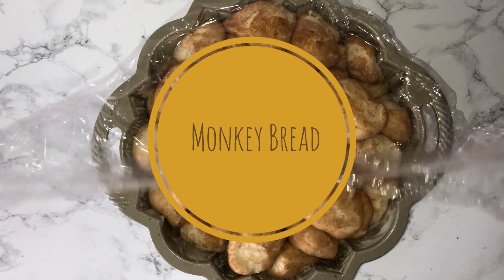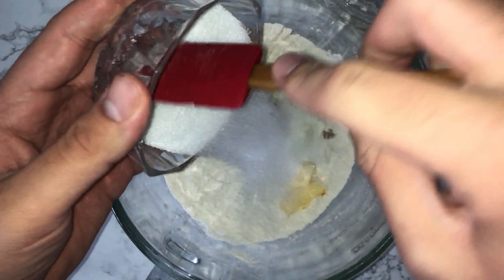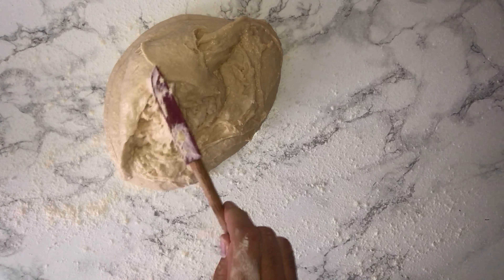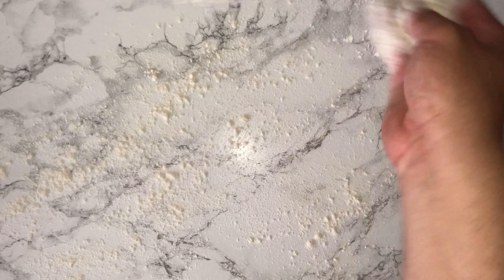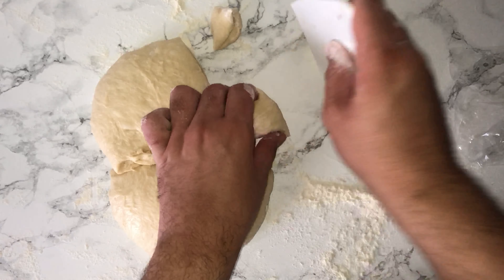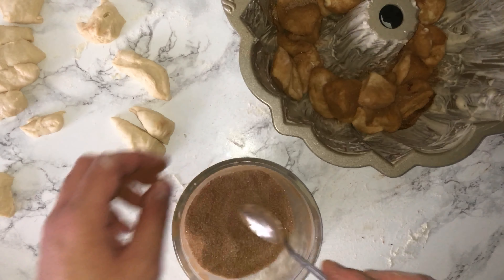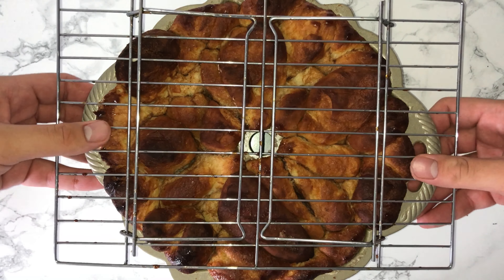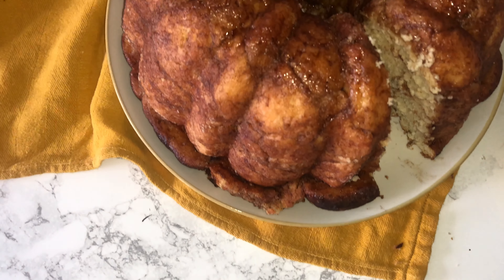Monkey Bread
Today I’m showing you how to make monkey bread. Let’s get baking shall we?